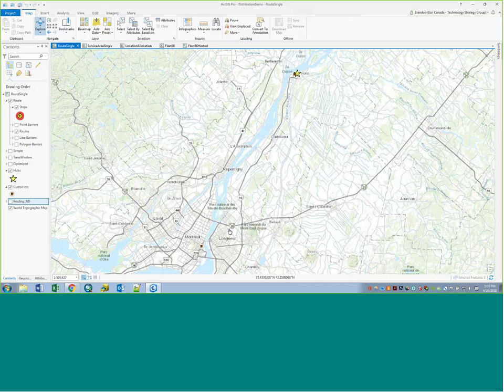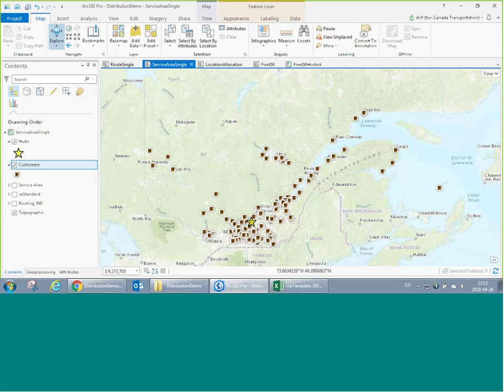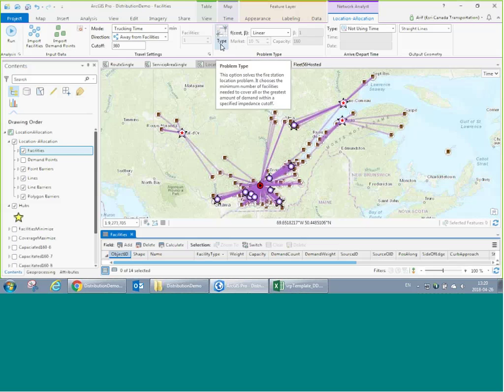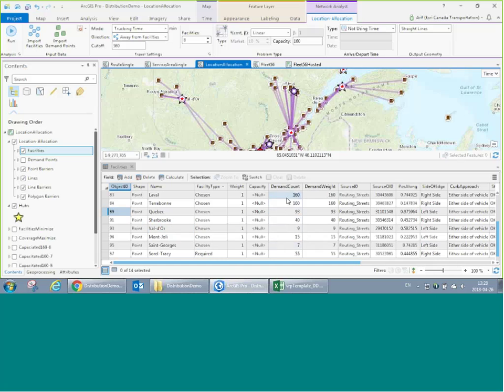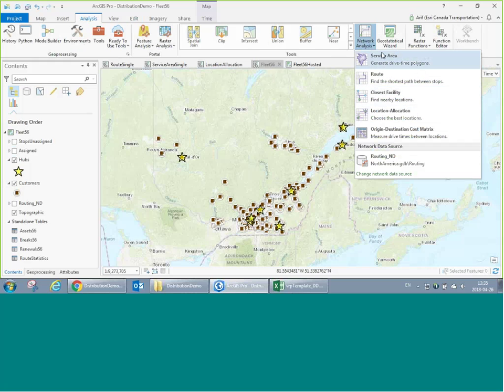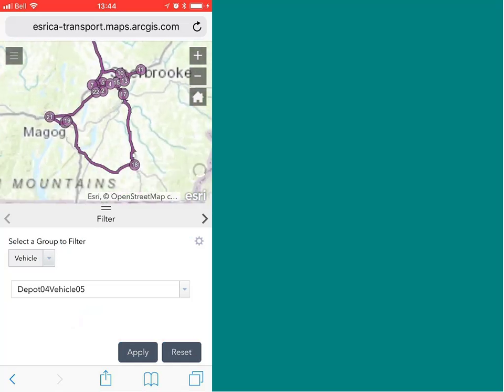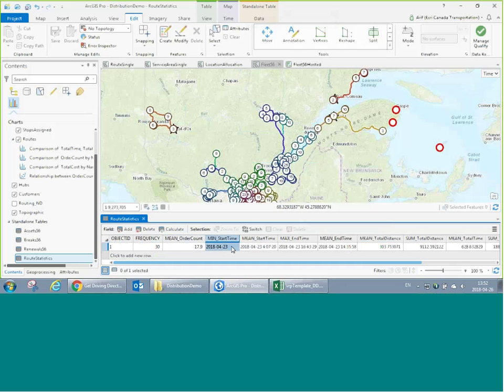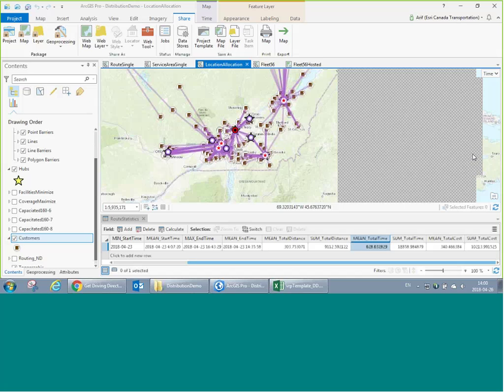From A to B(eyond); Routing Optimization for Delivery Services of All Sizes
April 26, 2018 - Today there are many products and services travelers can use to determine routing options to their destinations. Our smartphones have made this task nearly ubiquitous. Most include ETAs (Estimated Time of Arrival), traffic congestion updates and even suggestions on what mode of transportation is the best choice.

Add the complexity of routing several vehicles and you have fewer solutions available to help you manage the process. When those vehicles have dozens of stops to make throughout the day with delivery commitment windows or in-route updates, the options are incredibly slim.

Highly skilled dispatchers are good at this task; they have years of experience to draw upon but even the best dispatch can benefit from suggestions of how to optimize their fleet routing. Being able to account for vehicle running costs, cargo weight limits, order pairs and/or road closures, ‘delivers’ new efficiencies and cost savings that are realized every single day.

This webinar on fleet optimization will examine how you can leverage cloud services to perform routing tasks from a small operation all the way to complex multi-vehicle, multi-restriction, time-limited optimization. We will demonstrate how easy it is to run multiple scenarios to identify the best routing solution based on a variety of criteria.  We will then illustrate how easily you can deliver those routing packages in a variety of ways (turn by turn, maps with overlay traffic, etc.) so drivers can use them as they prefer and as easily as any simple smartphone routing app.

During the webinar, we experienced issues sharing our mobile demonstration. We apologize for the inconvenience but have re-recorded that portion of the webinar.